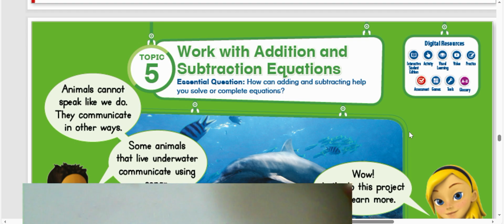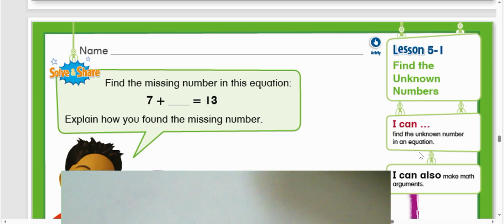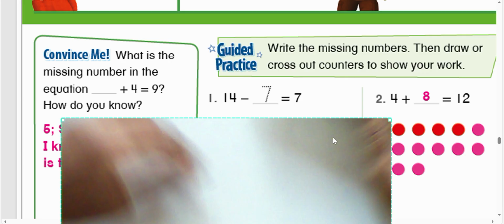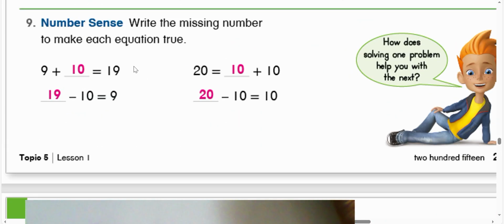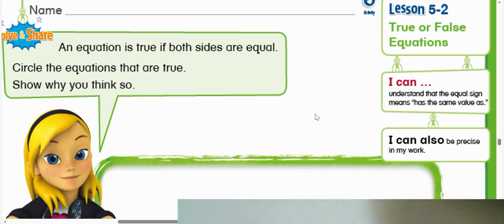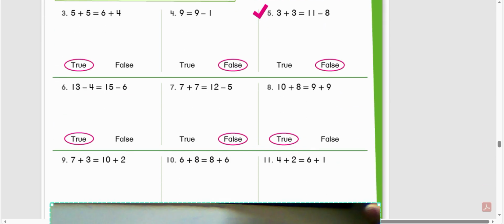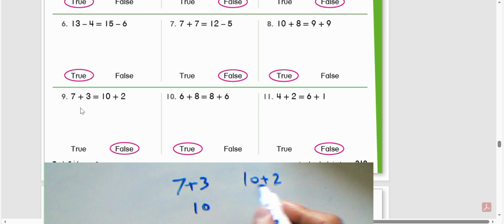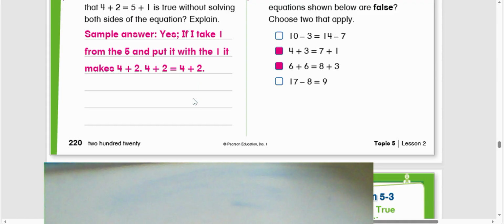Find the Unknown Number | Easy Strategies to Solve Equations for Grade 1 🤩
📝 Video Description:
In this video, we teach Grade 1 students how to find the unknown number in simple equations using easy and fun strategies. Step-by-step examples help young learners understand addition and subtraction problems and solve them confidently.
Perfect for classroom learning, homework help, or extra practice at home!